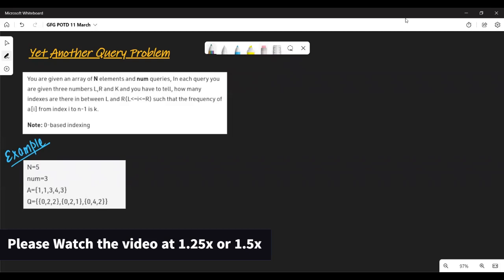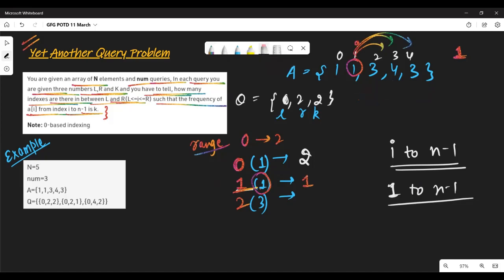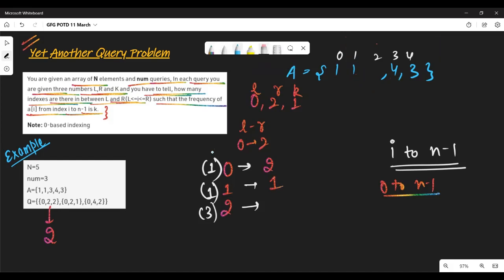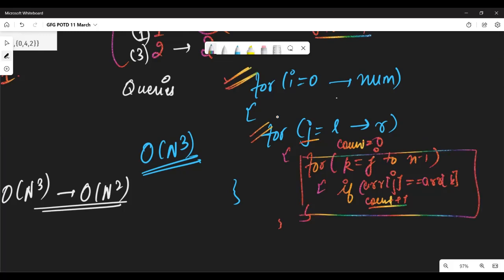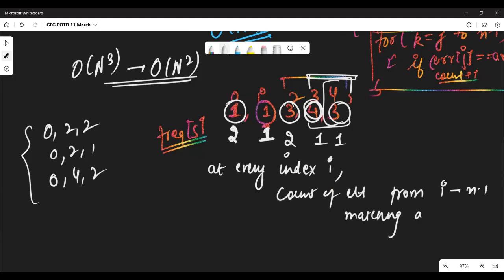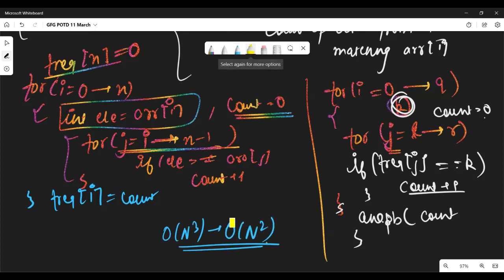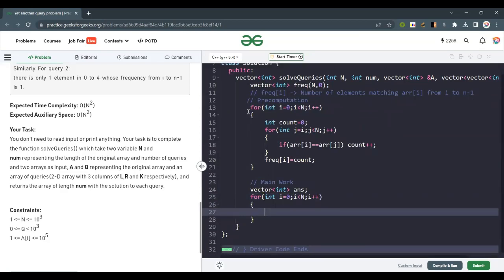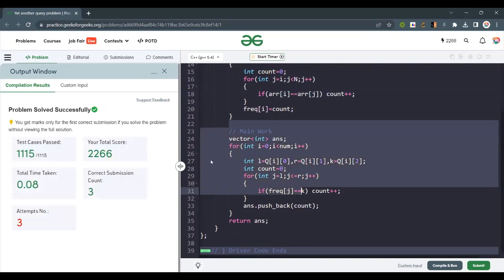Yet Another Query Problem | Medium Problem | GFG Problem of the Day | POTD | 11 March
Here we will discuss the GeeksforGeeks Problem based on the just Prefix Sum with ✅ Approach, 🧠 Intuition, and 👩‍💻Live Coding.

TimeStamps -
00:00 Question Discussion
04:56  Brute Force Approach
06:12 Optimised Approach
11:40 Live Coding with Brute Force and Optimised Approach